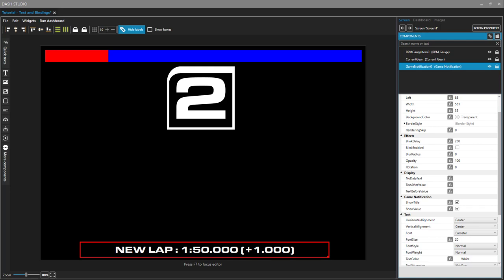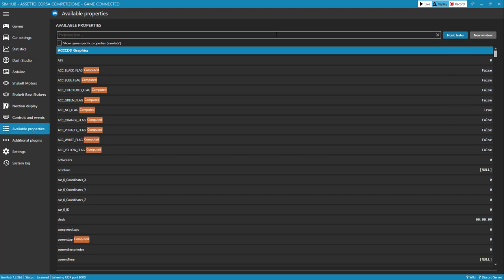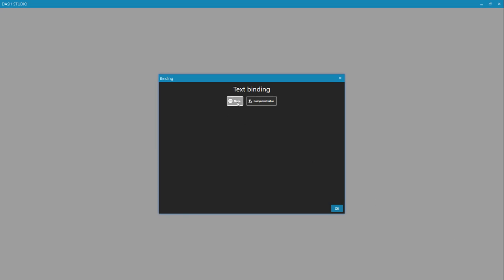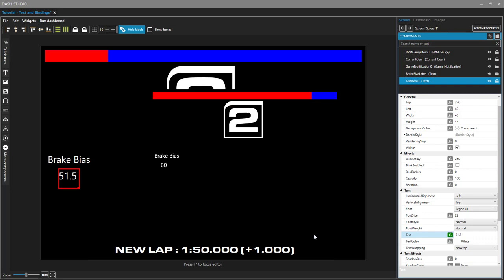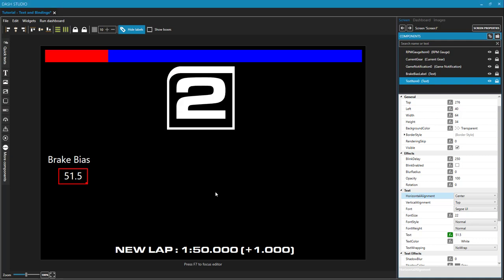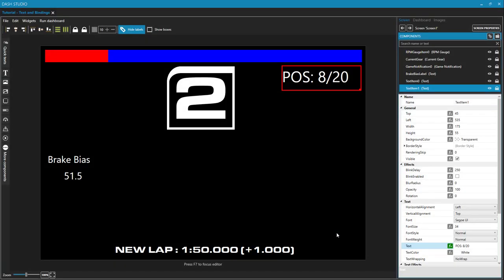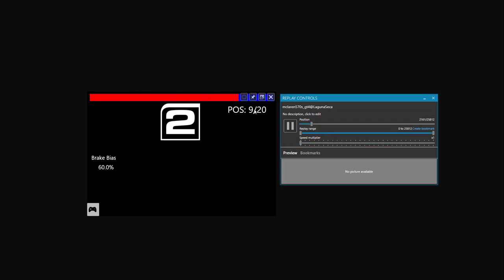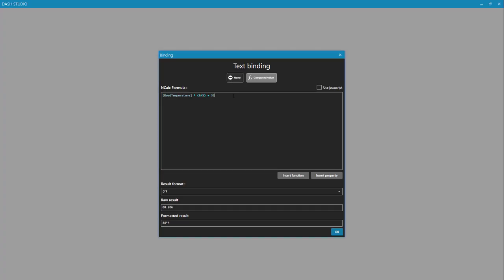SimHub Dash Studio Tutorial Part 7 - Text Components and Binding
Part 7 in a tutorial series on Dash Studio in the SimHub software. This video covers placing text components onto your dash and binding their values to SimHub telemetry properties.